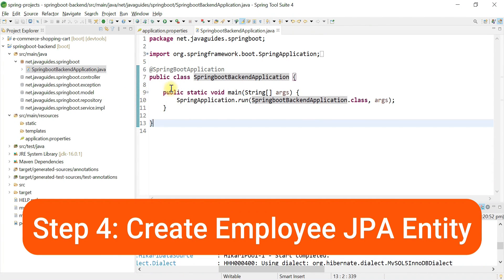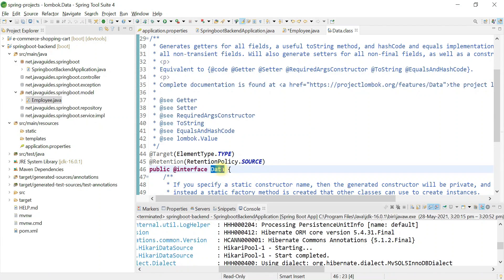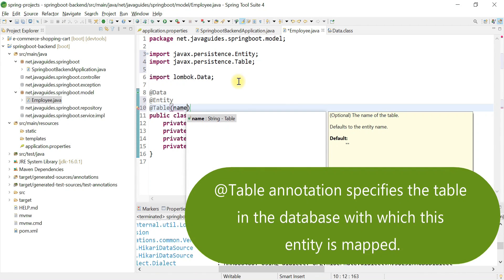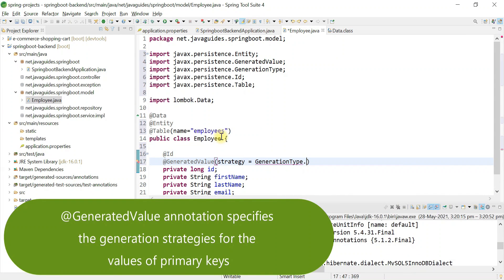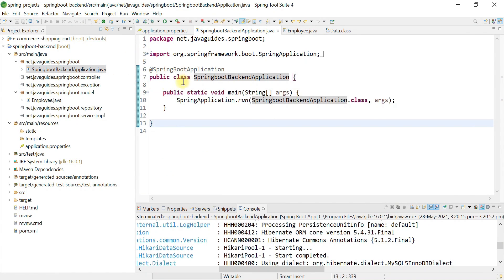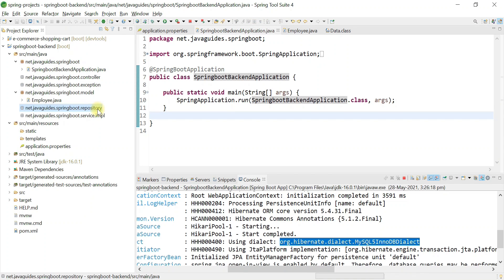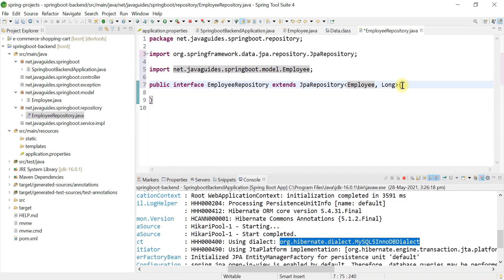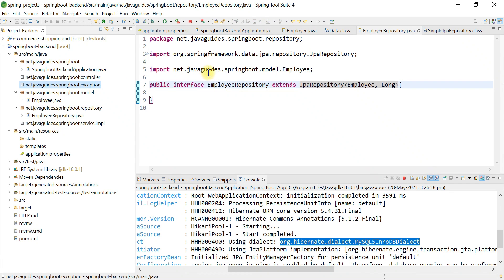Spring Boot Tutorial for Beginners #27 - CRUD Database Project - Create JPA Entity and Repository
Hi there everyone, Ramesh here welcome to the Spring boot tutorial for the beginners series. In this video, we will create an Employee JPA entity and Employee JPA repository.